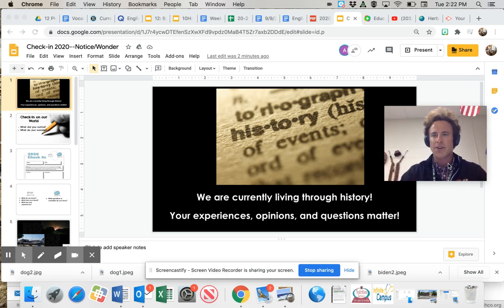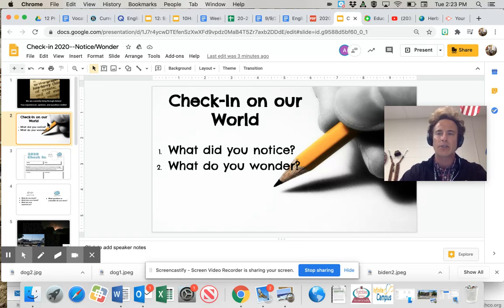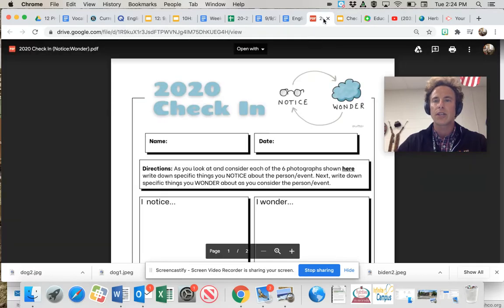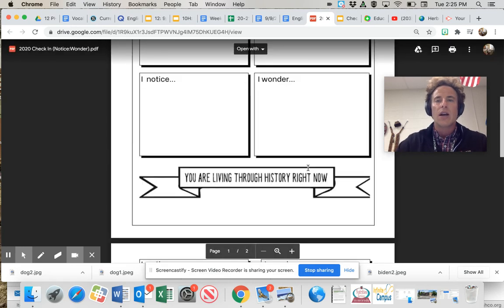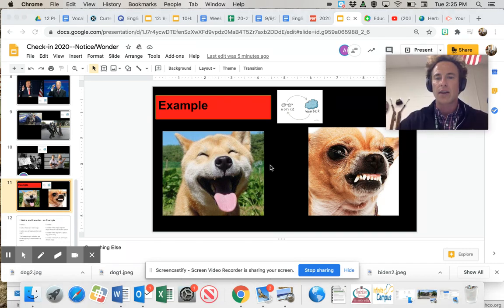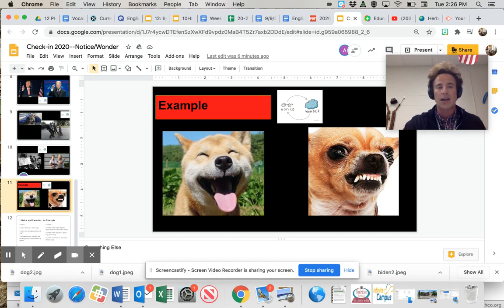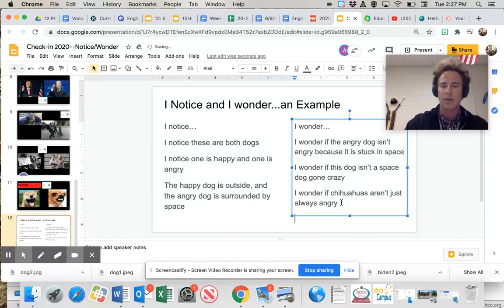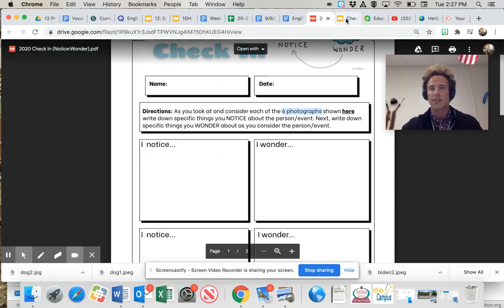I Notice/I wonder: Instruction and Example